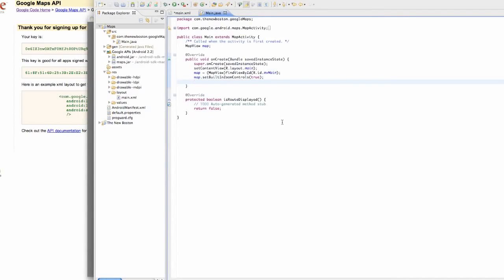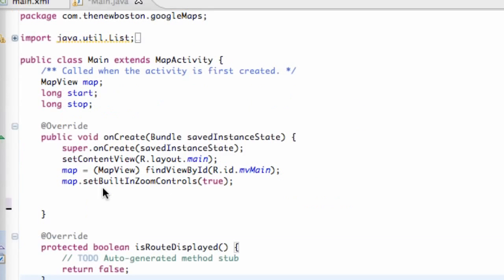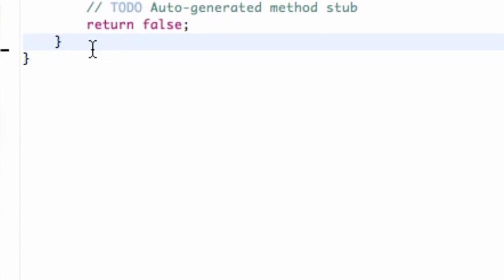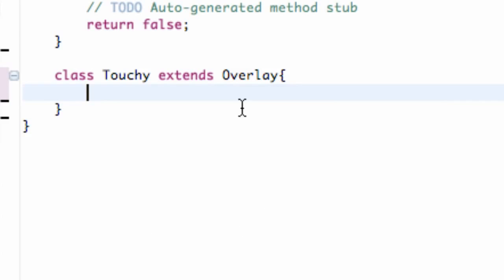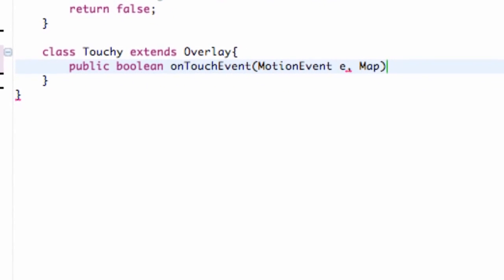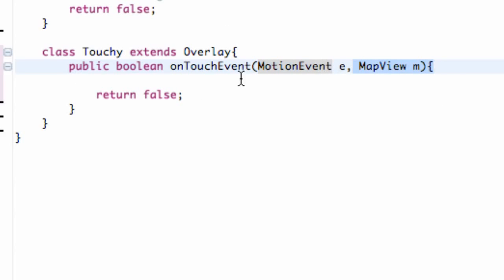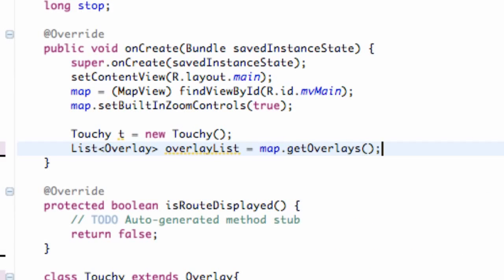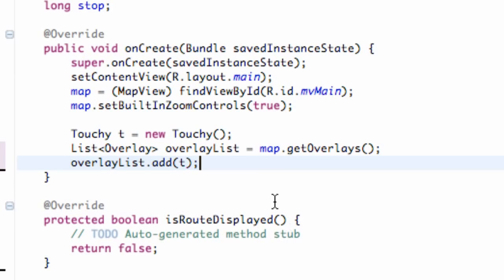Android Application Development Tutorial 132 MapView Overlay 720p 30fps H264 152kbit AAC